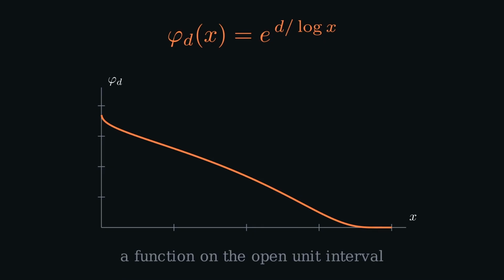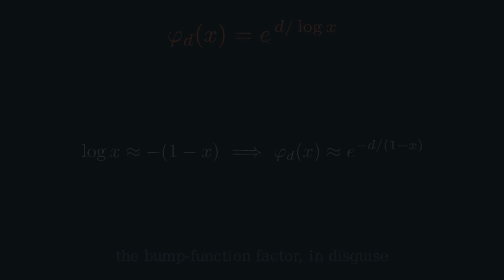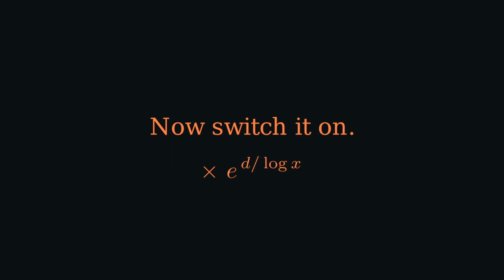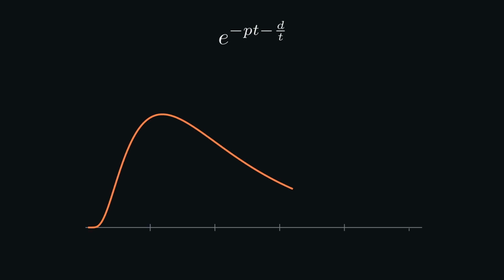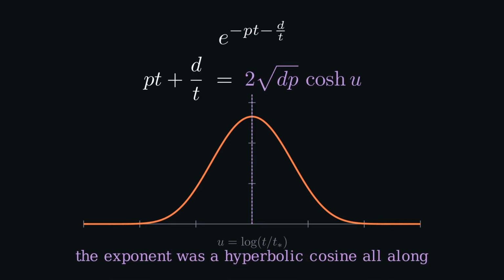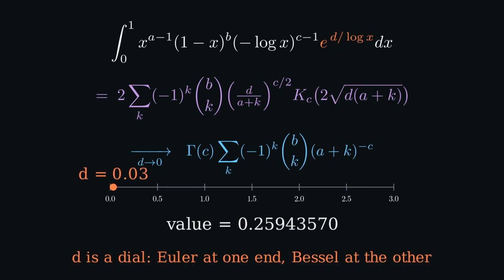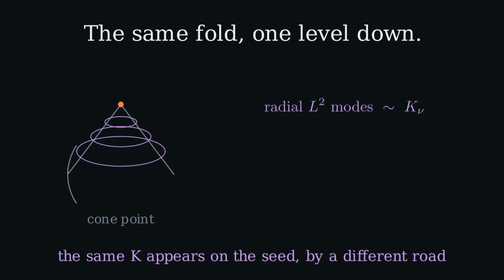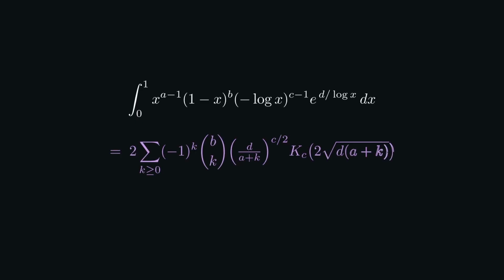The Strange Integral Behind the Schläfli Form